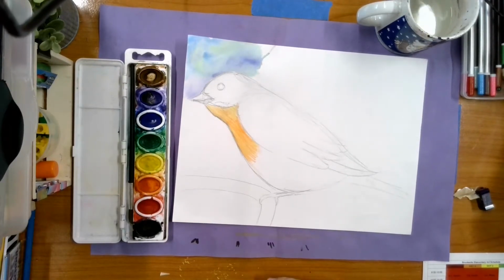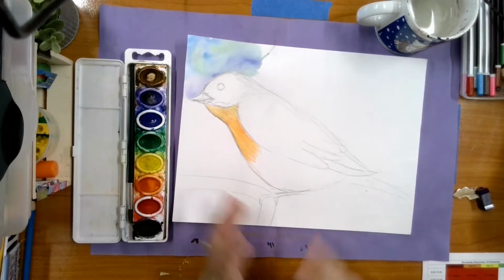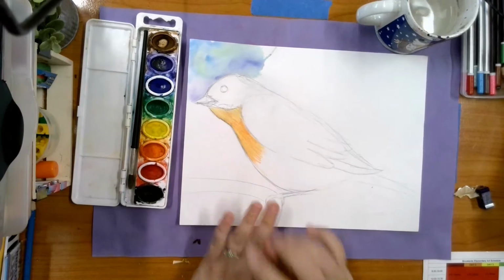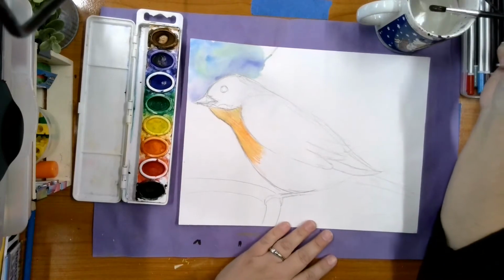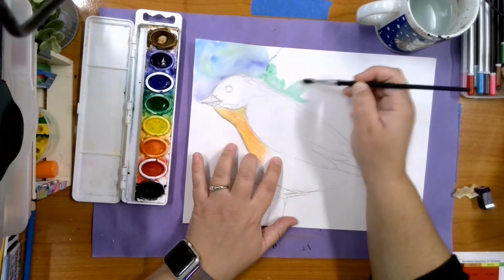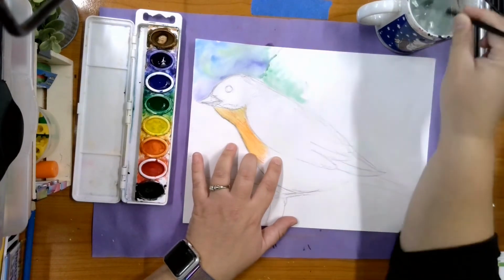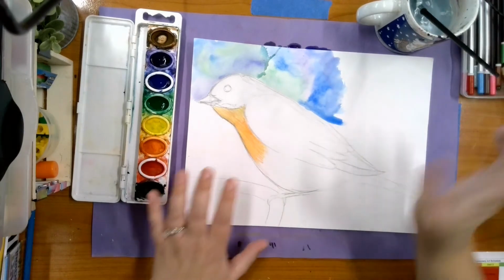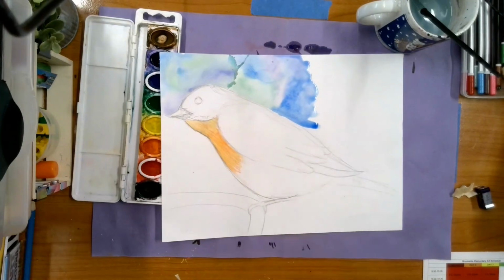5th Grade Week 11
Here is your video for this week